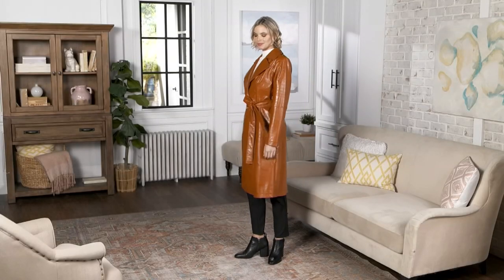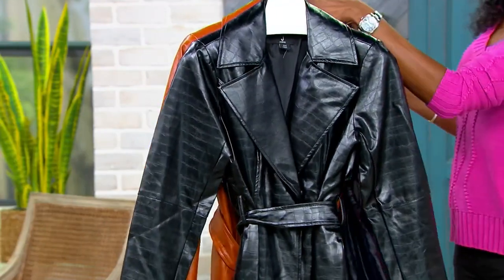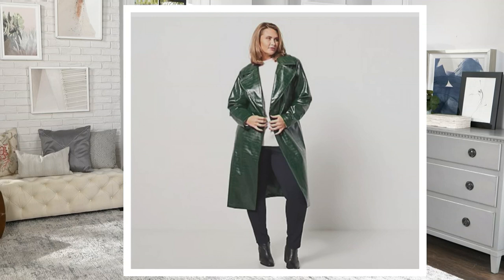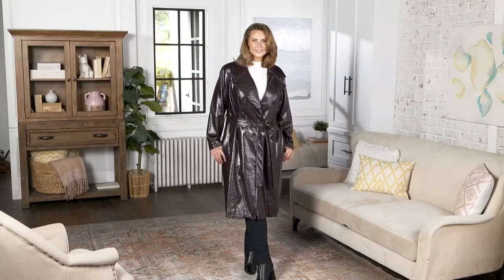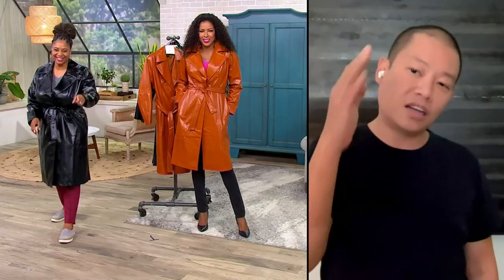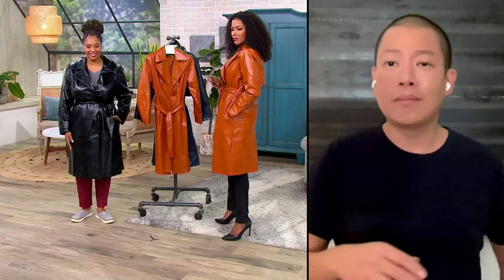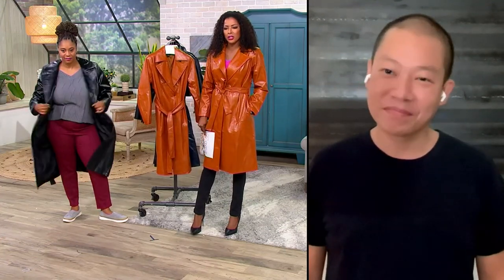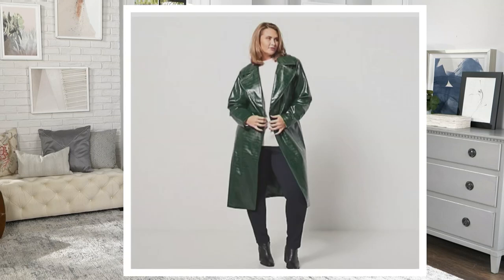J Jason Wu "The Icon" Faux Leather Croc Trench Coat on QVC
J Jason Wu "The Icon" Faux Leather Croc Trench Coat